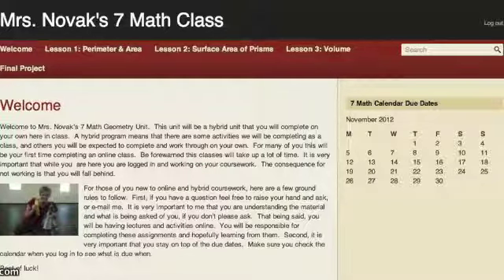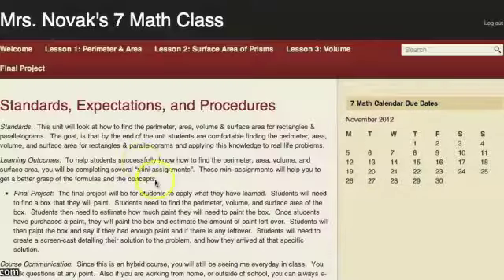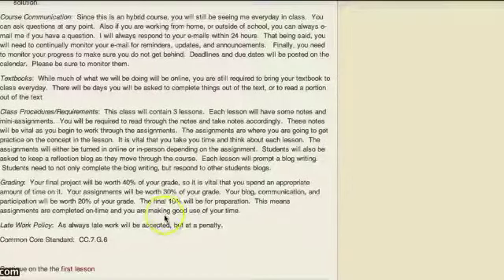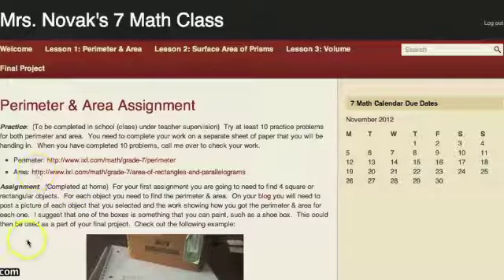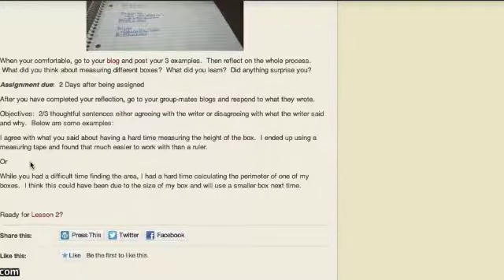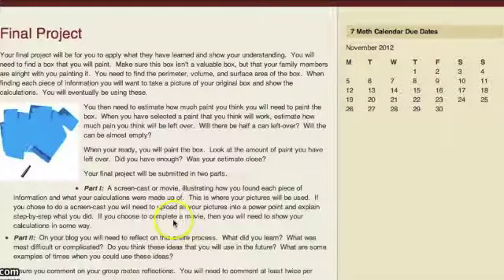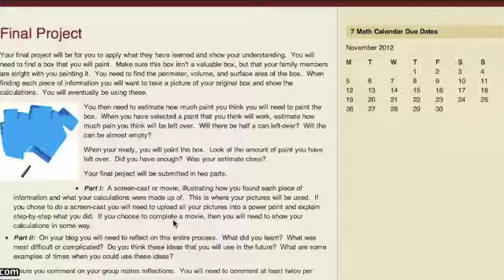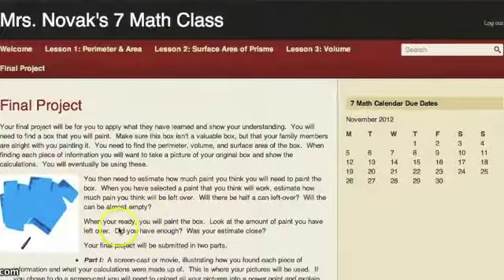Welcome to Hybrid Course